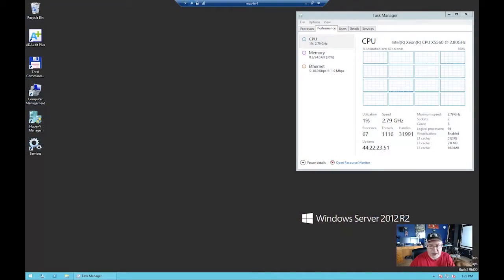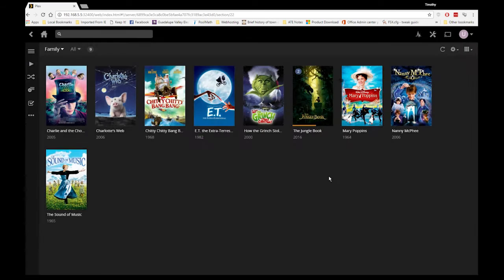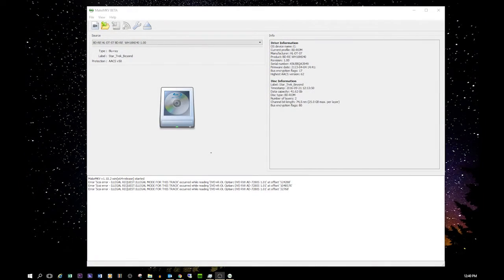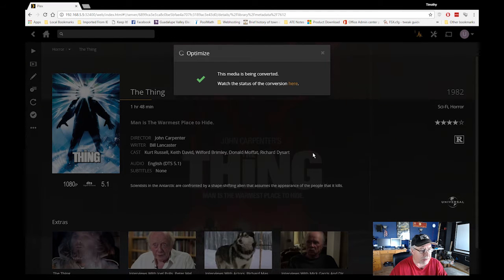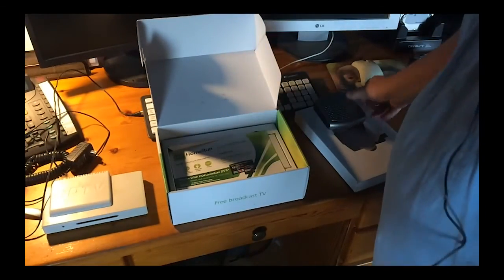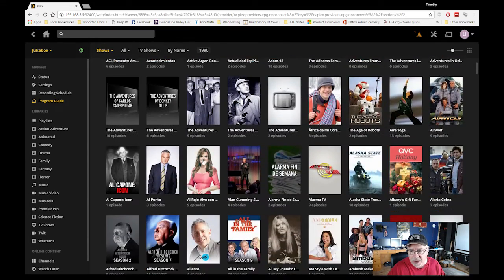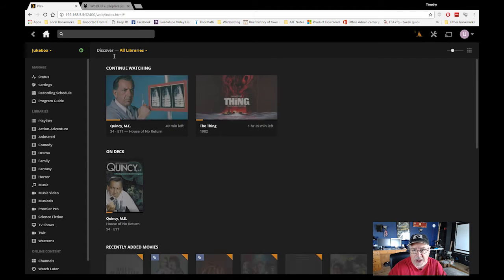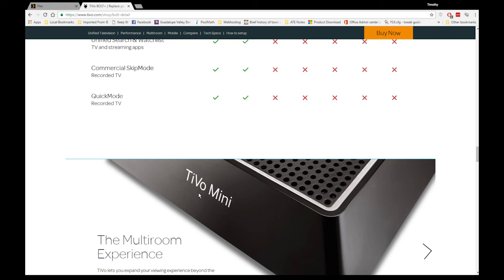My Plex Media Server Setup-Plex DVR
In this video I go over my Plex media server setup, I discuss how I rip media for plex, how I organize my media. I also cover the new Plex DVR function.